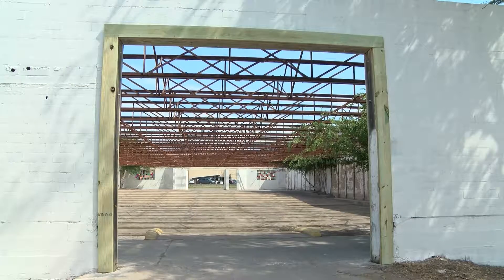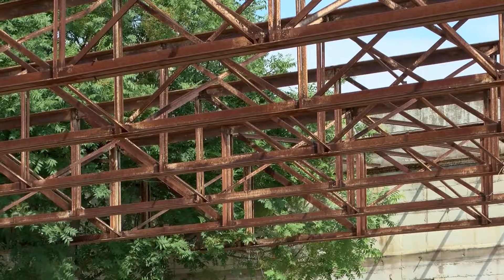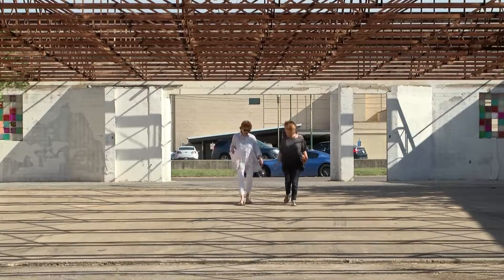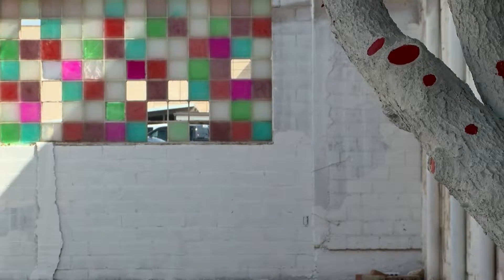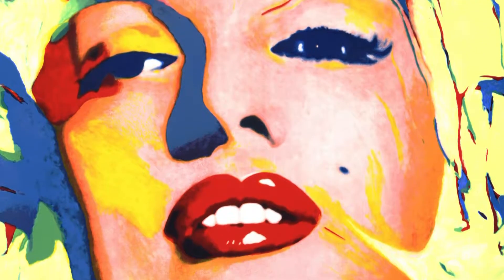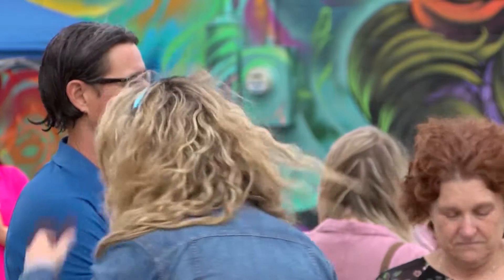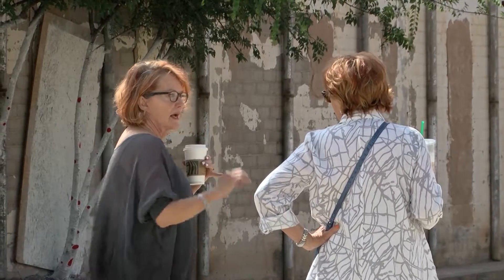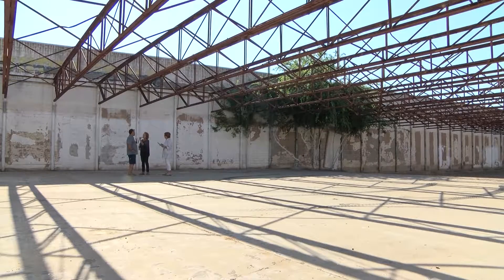Art in Uncommon Places is opening a new open-air museum.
Pop Art Alley will include work from thirty-one local artists and one very prominent artist who rose to fame alongside Andy Warhol.